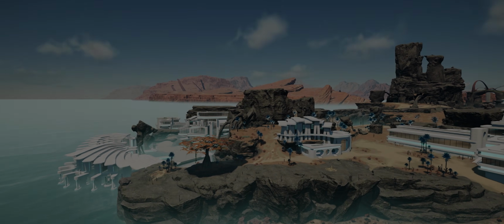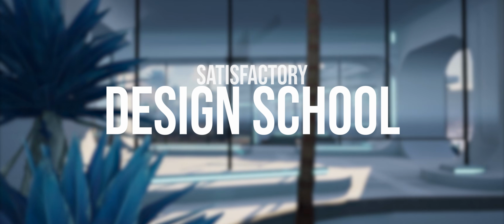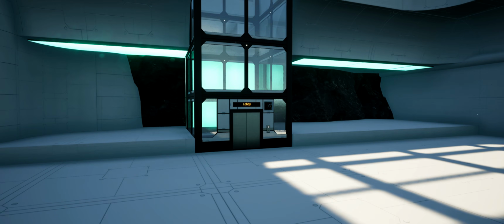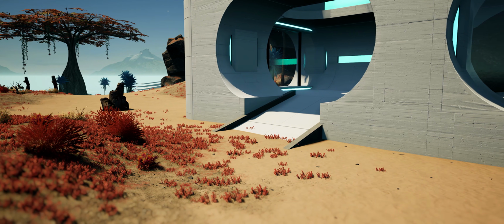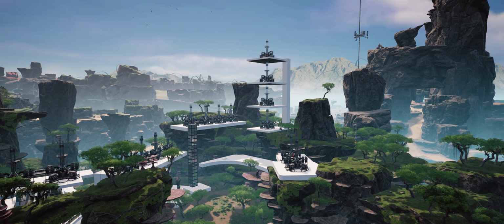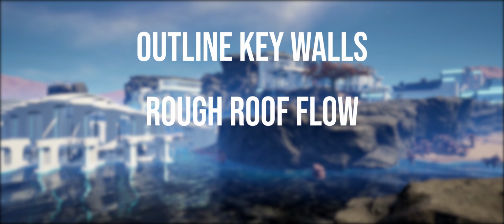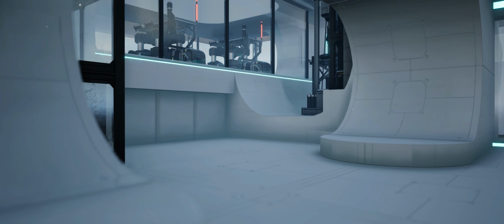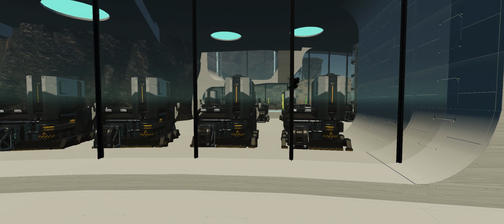How to STOP Building Boring Factories | Satisfactory Design School | Layout & Flow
More videos on factory planning, layout, architecture, detailing and making your builds feel like real places.

There’s a reason so many factories end up feeling messy, chaotic, or… just a bit boring.
It’s not the machines. It’s not the materials.
It’s the layout — the flow — the part most players skip long before they ever place a constructor.

In Episode 2 of Satisfactory Design School, we’re taking the next step after reading the terrain… and learning how to guide a factory into a shape that feels intentional, elegant, and alive.

Today, I’m breaking down the exact thought process I use when planning any build:
how to map out natural paths players will take through your factory, how to layer elevation to create depth, how to group machines so they support the story of the space, and how to give every angle a moment of visual interest.

From ramps that naturally guide a player forward…
to mezzanines that frame beautiful sightlines…
to small elevation changes that completely transform a build’s personality — this episode is about understanding how movement shapes architecture inside Satisfactory.

Along the way, I reference lessons from my favourite projects — how The Frank’s split-level layout created rhythm, how The Phoenix used elevation to carve silhouettes into the skyline, and how The Aurion’s pathways dictated the entire flow of the build.
These weren’t accidents… they were layout choices.

It’s a calm, thoughtful episode — the kind I wish I had when I first started trying to make my factories feel more designed and intentional.
Because once you understand flow, machines stop being boxes to place… and start becoming pieces of a composition.

And with this foundation, you’ll be able to stop building boring factories forever — and start creating spaces that feel purposeful and uniquely yours.

Next up… we move into Episode 3, where we’ll begin shaping forms, layering details, and bringing your ideas to life.

Let’s keep building something beautiful together. 🧡

Full mod profile can be found pinned in the Satisfactory Channel on discord